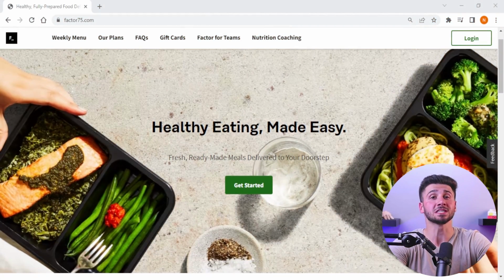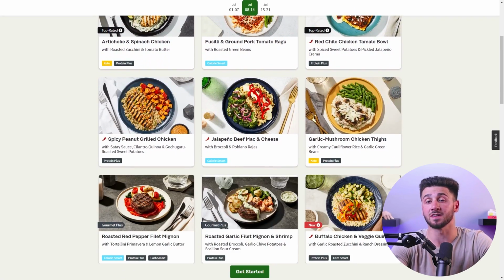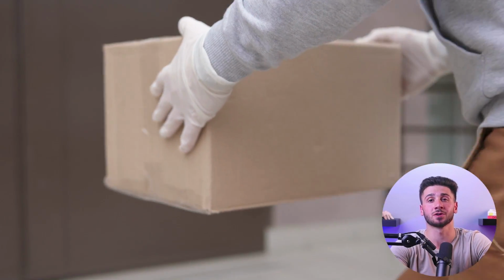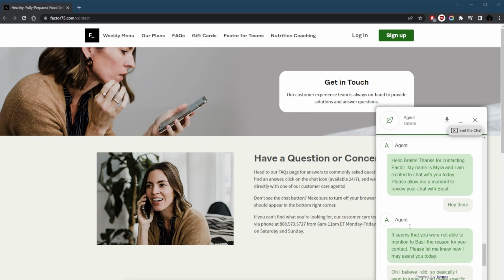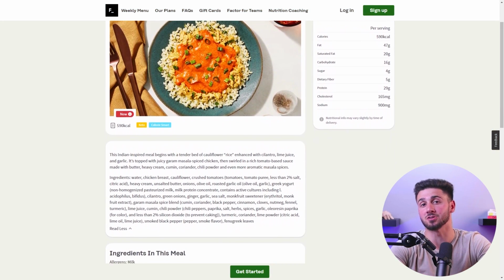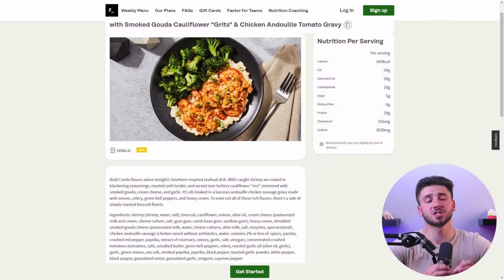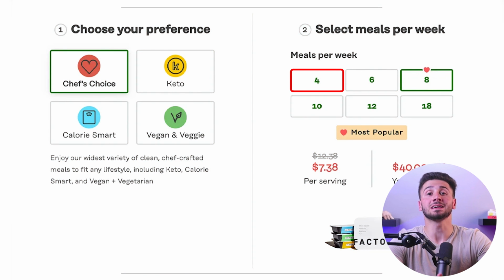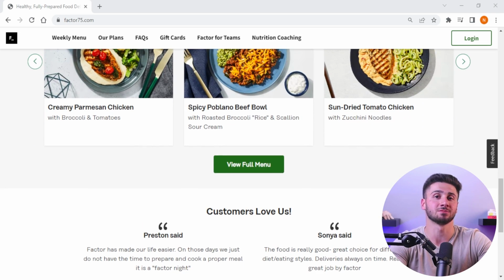Factor 75 Meal Delivery Service Review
Factor 75 Meal Delivery Service Review. Discover the truth about Factor 75 meal delivery service in this honest review! Join us as we unbox, taste test, and analyze its pros and cons.🍽️📦

Hey guys, and welcome back! So I've been trying out a bunch of different pre-cooked meal services for the past few weeks, and while I was pleased with what most of them had to offer, I found that Factor75 is arguably the best out of the bunch. So let me get into it, because the food itself was really amazing, but depending on your diet, you might find a few downsides. So throughout this video, I’ll be talking about the packaging process, some of my thoughts on the meals I’ve had, supported diets, pricing, and ultimately what makes Factor stand out compared to other services. I’ll also be getting into some of the issues I’ve had with this service. So, if that sounds good to you, let’s dive right in! Alright, so Factor is a healthy meal service that ships you food made by professional chefs and designed by dietitians right to your door on a weekly basis. Now the food you receive is pre-cooked, so all you need to do is just put it in a microwave or an oven, and you’re all good to go. And in case you’re worried about the freshness of the food, then you’ll be glad to hear that Factor uses organic ingredients in their meals, which means that you won’t find any GMOs, hormones, preservatives, or refined sugars. And when it comes to delivery and packaging, the box was well-insulated and had enough ice packs that kept everything at the right temperature. Now what’s interesting about the packaging is that it uses Modified Atmosphere Packaging, which is a technique that prolongs the food’s shelf life by adjusting the gas mix inside, and this helps in slowing down spoilage and maintaining freshness. Now this packaging method is done right after the cooking process is finished. So they chill the meal properly and then send it out in these boxes which can maintain the freshness for up to 48 hours, so even if you’re not home to pick up your box, you don’t have to worry about the food getting spoiled. And by the way, if you didn’t manage to eat the meal within those two days, then don’t worry, because the food stays fresh for an entire week chilled in the fridge. And with all that said, how much does Factor cost? Well, the cheapest price per meal you can get is $10.99, but to get access to that pricing, you’ll need to order at least 18 meals per week. And the most expensive deal you can get is $15 for 4 meals per week, which is the minimum amount you can order. Now when signing up, you may see that 6 is the minimum, but you can actually adjust it to 4 once your account is set up. This option isn't visible on the website when you're first choosing your preferences because it was just recently added, so they’ll update that as soon as possible. Also, keep in mind there’s an $11 shipping fee with each order. And by the way, as a reminder, if you wanna give Factor a try, I was able to get a significant discount which is a great way to test out Factor for the first week, and then you’ll have a better idea of whether or not you want to continue with them. So overall, Factor is not entirely without its faults. Besides the customer service, the lack of gluten-free certification might deter people who can’t consume gluten for health reasons. Also there’s not much variety with the veggie, vegan and even pescetarian meals. Now having said that, I would still absolutely recommend Factor, because they’re possibly the best pre-cooked food I’ve had so far. And it’s fantastic for individuals, couples, or even families, who want to eat clean and don't have the time to do it. It works great for me personally as I can spend more time working and maintaining productivity knowing that I’m not falling short on health or nutrition. So Factor really hit a homerun ESPECIALLY when it comes to the quality and taste. And while there are other services that deliver pre-cooked meals, none have matched the taste or the post-meal satisfaction I've experienced with Factor. And so if you’re looking to have high quality, tasty ready-to-eat meals that you can eat with minimal effort, then Factor is well worth the price and I highly recommend it!

Hope you enjoyed my Factor 75 Meal Delivery Service Review Video.